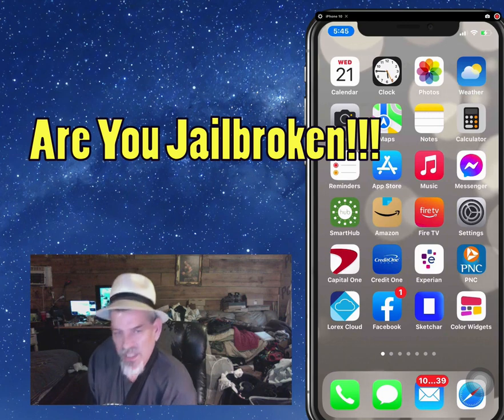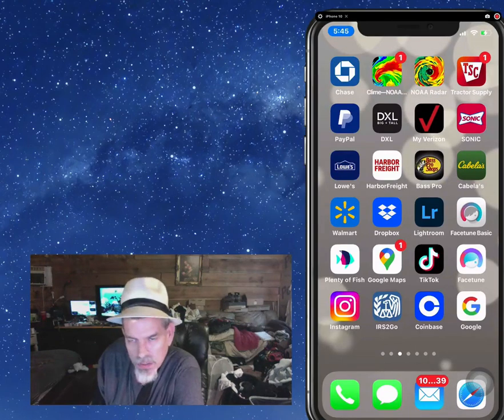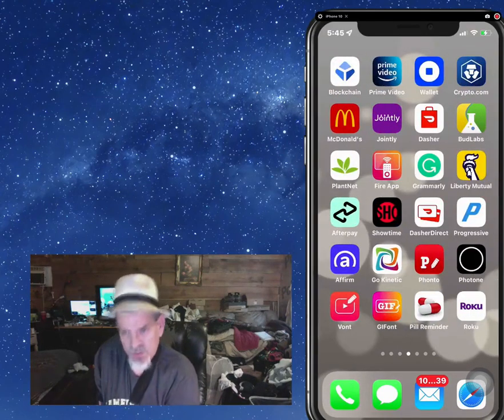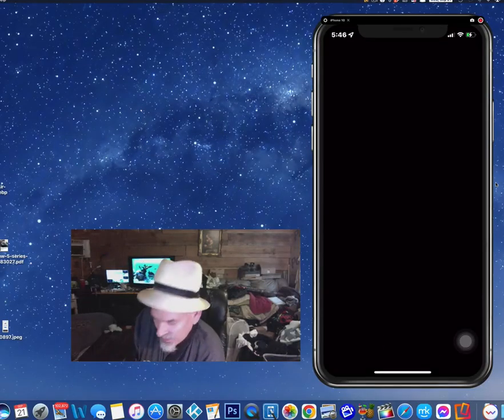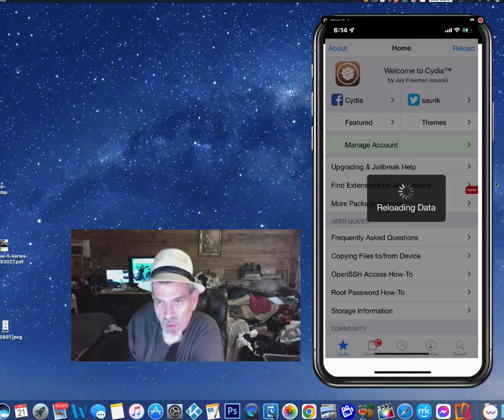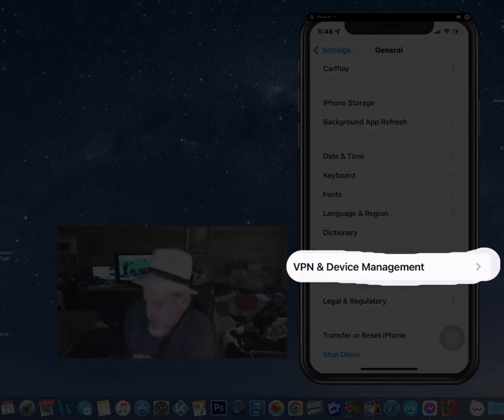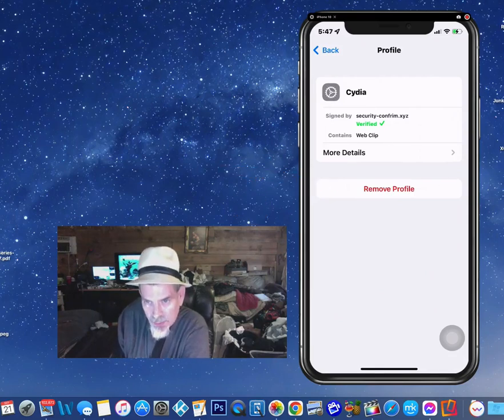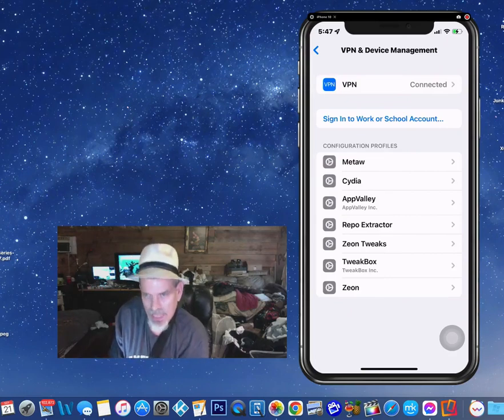How To Know if You Are Jailbroken? iOS Devices Jailbreak Status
Connect Socially!

Licensor's Author Username:
OutLoudMusic

Licensee:
iPhonecaptain

Item ID:
6592128

Purchase Date:
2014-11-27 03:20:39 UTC